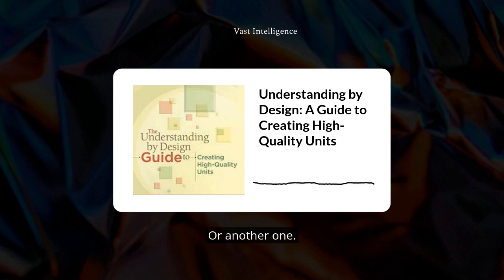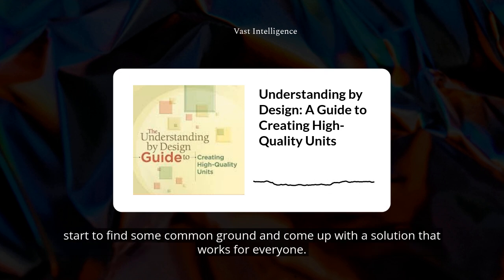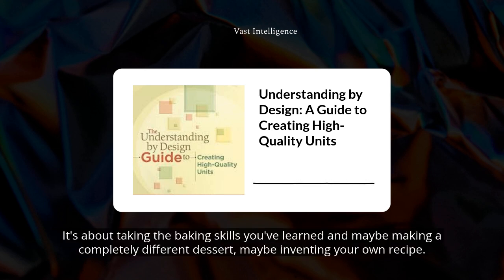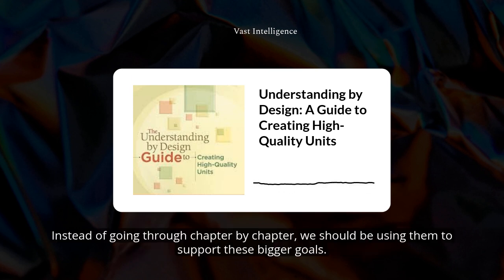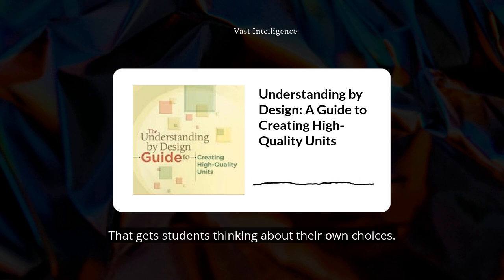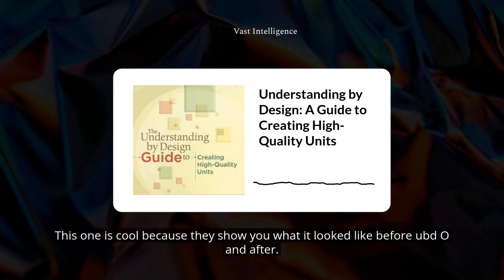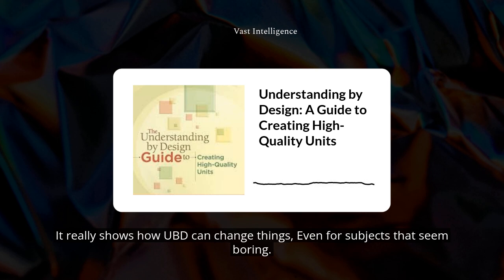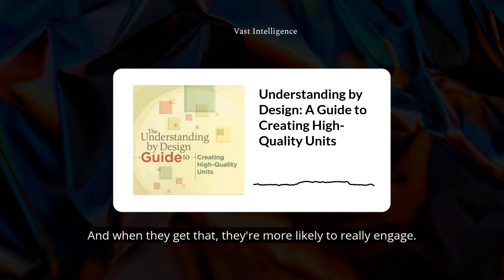Understanding by Design: A Guide to Creating High-Quality Units | Vast Intelligence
Wiggins and McTighe's Understanding by Design (2011) is a guide for creating high-quality educational units. The authors present a three-stage backward design process focusing on desired results, assessment evidence, and learning plans. They emphasize the importance of understanding and transfer of knowledge, distinguishing these from simple knowledge acquisition and skill development. The text provides templates, examples, and exercises to help educators design units aligned with these principles, using a framework that considers different learning goals and assessment methods. Included are discussions of essential questions, understandings, and the six facets of understanding to aid in assessment design.